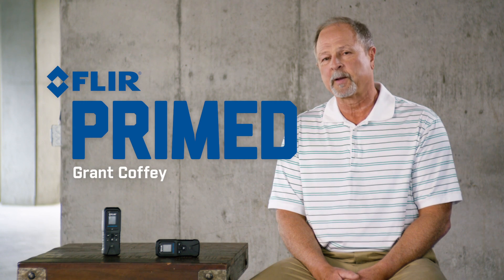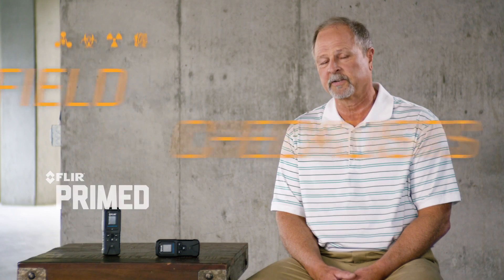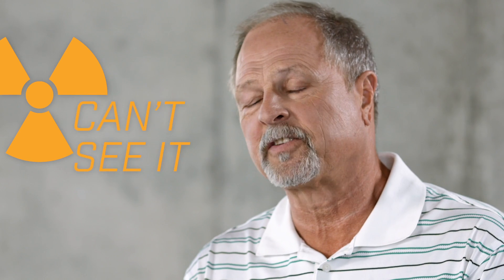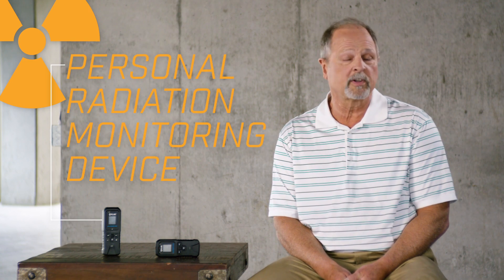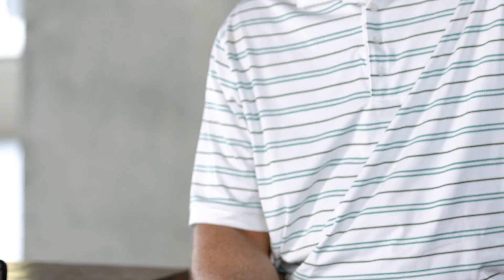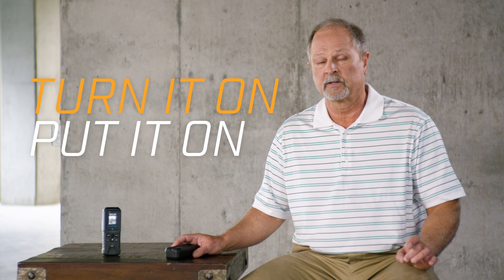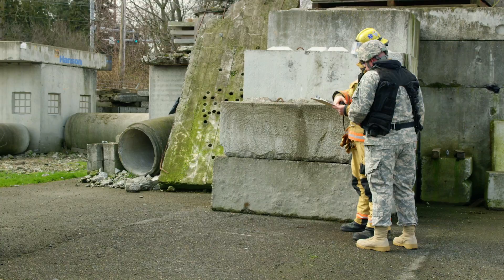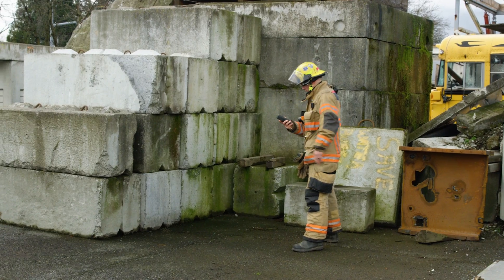Ruling Out Radiation | FLIR PRIMED | CBRNE Training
Watch Episode 3 then download the FLIR PRIMED "Radiation Safety" Checklist You can't see, hear or smell Radiation. In FLIR PRIMED Episode 3, Grant Coffey covers the important safety basics you need to know to rule out the possibility of a RAD event.

FLIR PRIMED is our new CBRNE Training Video Series. Every few weeks, we’ll deliver best practices, industry insights, and real-life experiences that help you stay prepared. Each episode will be accompanied by a field checklist or downloadable guide that you can use right now!